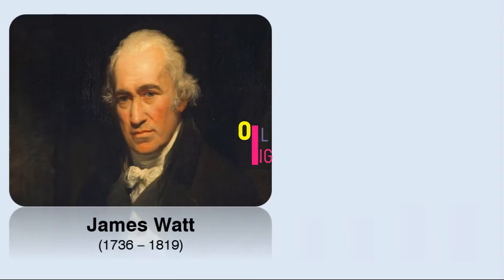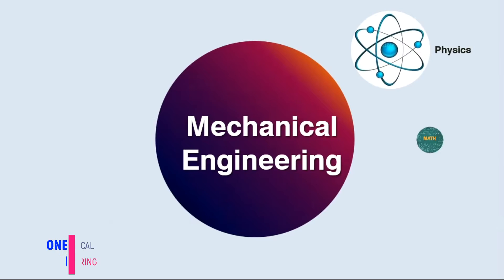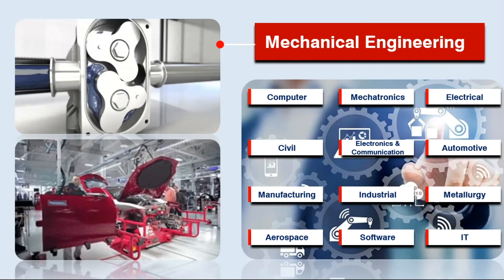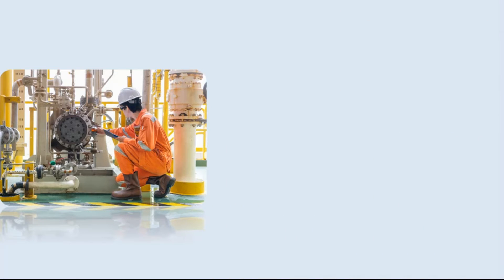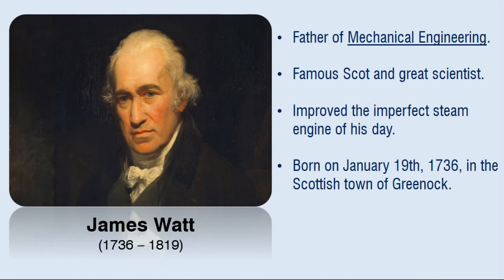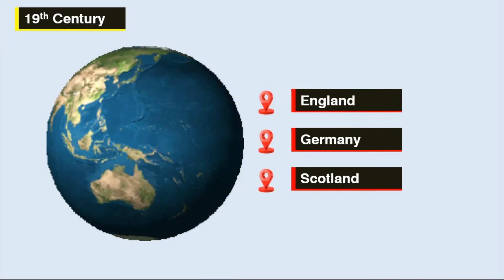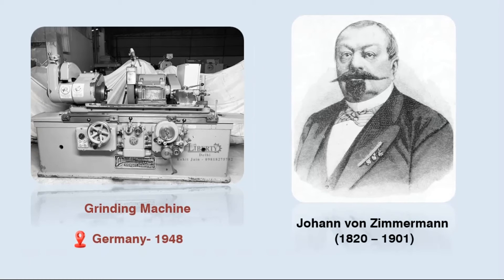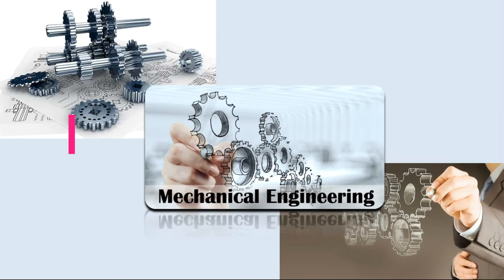History of Mechanical Engineering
Mechanical engineering has evolved over centuries, starting with ancient technologies like levers and pulleys used by the Egyptians and Greeks. During the Middle Ages, innovations like waterwheels and clocks emerged. The Industrial Revolution in the 18th and 19th centuries saw the advent of steam engines, mass production, and advances in thermodynamics, revolutionizing manufacturing and transportation.

In the 20th century, mechanical engineering was driven by the automobile industry, aerospace developments, and the rise of computer-aided design (CAD). The advent of automation, robotics, and new materials further transformed the field. Today, mechanical engineering spans various sub-disciplines, including robotics, thermodynamics, fluid mechanics, and biomechanics, with emerging technologies like 3D printing, AI, and renewable energy shaping its future.